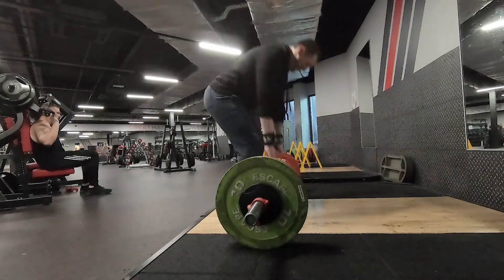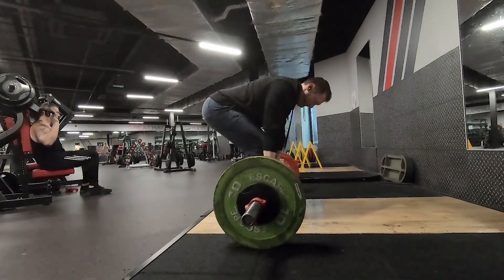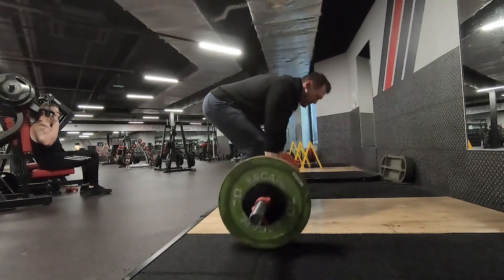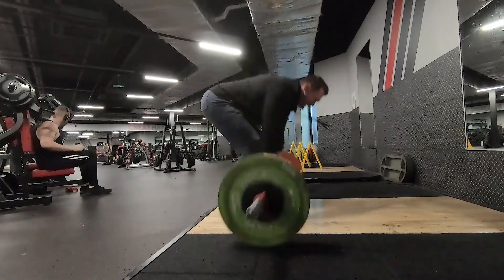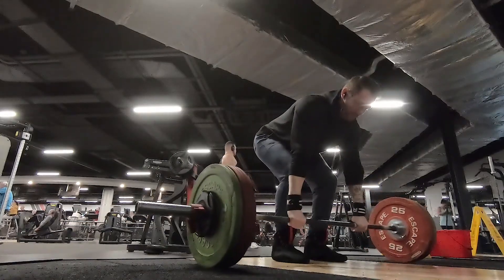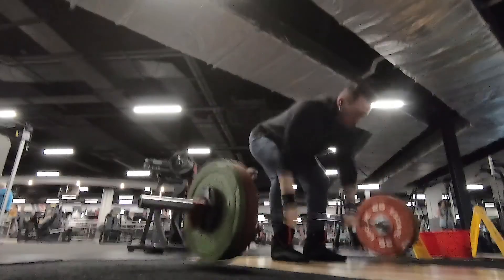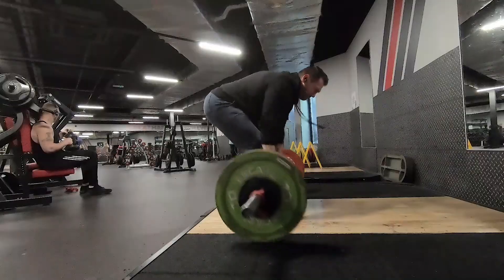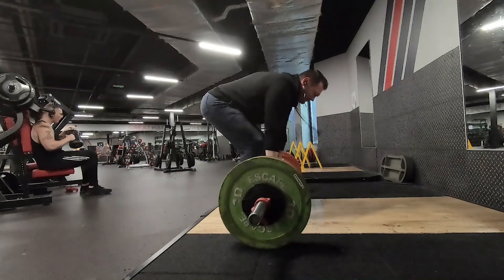Pendlay Row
Creator of 90 Days to a Unique Physique coaching programme.